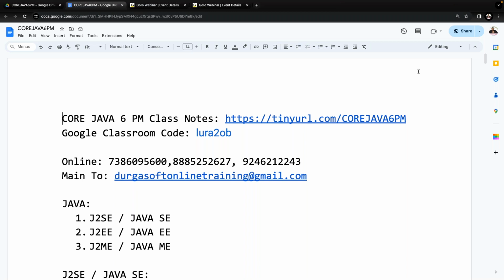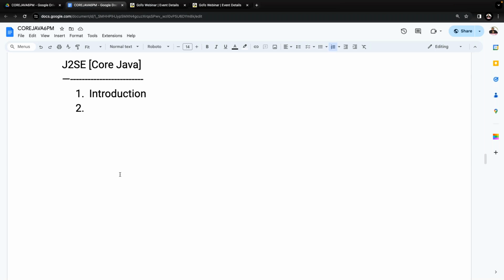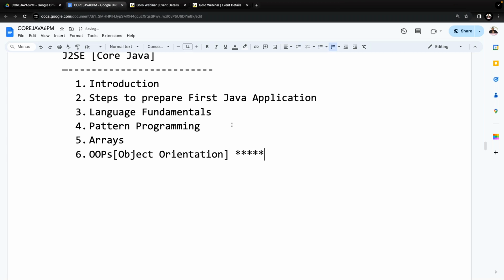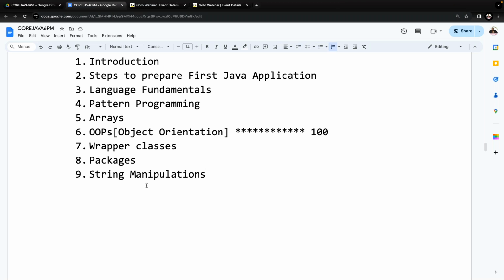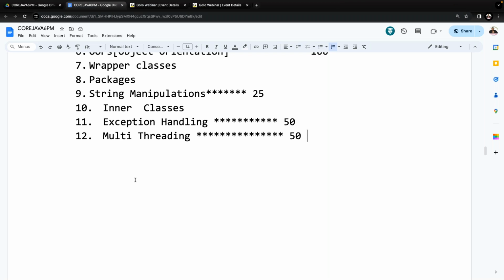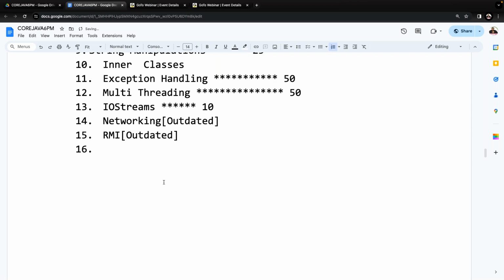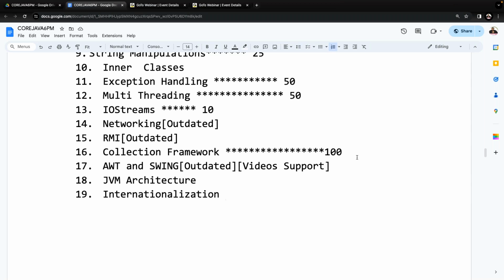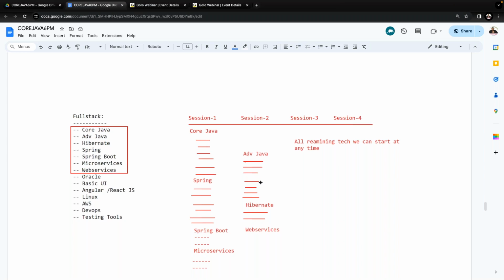FULL STACK JAVA tutorials || Session - 3 || by Mr. Nagoor Babu On 19-03-2024 @6PM IST